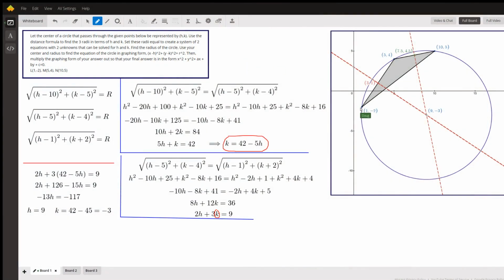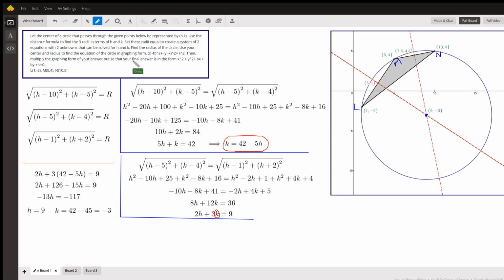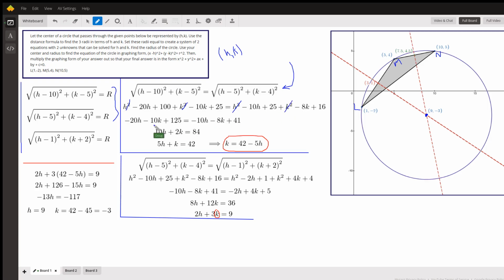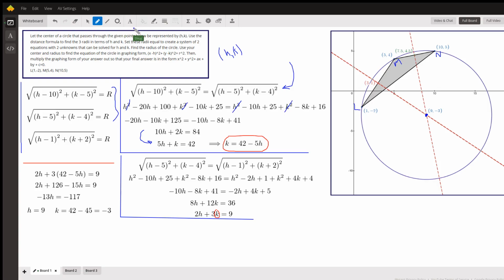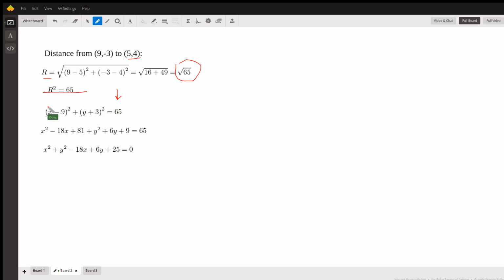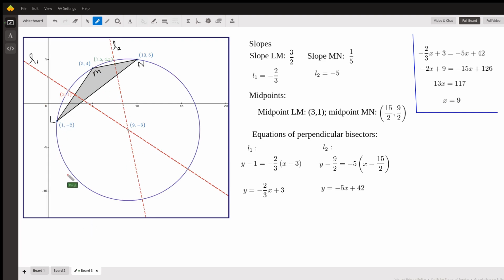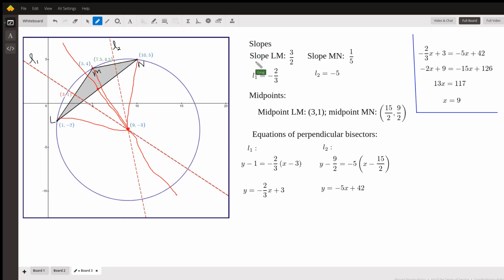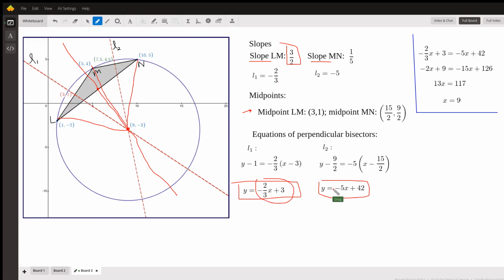Given coordinates of 3 points in coordinate plane find equation of circumcircle using (h,k) as cntr.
Question: I’m not sure how to solve this cirlce question
Let the center of a circle that passes through the given points below be represented by (h,k). Use the distance formula to find the 3 radii in terms of h and k. Set these radii equal to create a system of 2 equations with 2 unknowns that can be solved for h and k. Find the radius of the circle. Use your center and radius to find the equation of the circle in graphing form, (x -h)^2+ (y -k)^2= r^2. Then, multiply the graphing form of your answer out so that your final answer is in the form x^2 + y^2+ ax + by + c=0.L(1,-2), M(5,4), N(10,5)

Answered By:

Doug C.